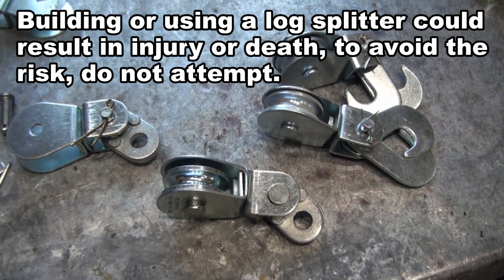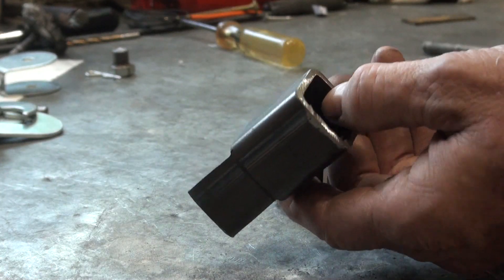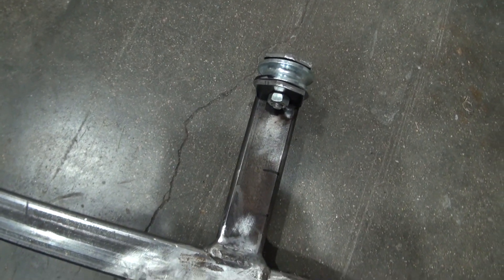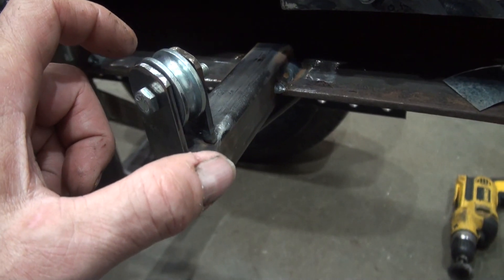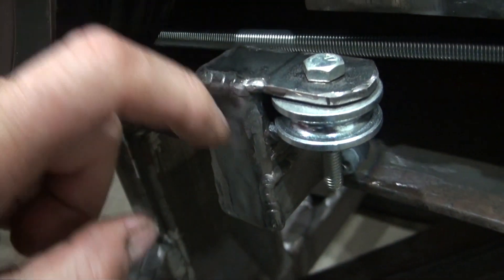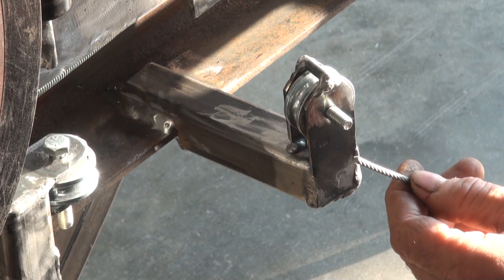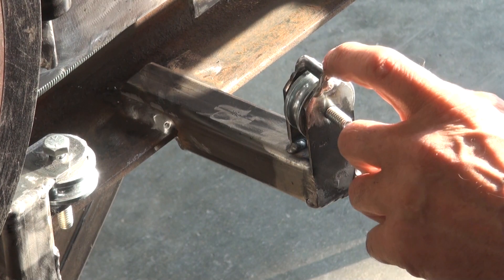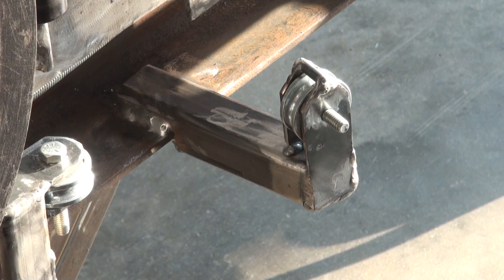Kinetic Log Splitter Build Part 27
Log lift seems to be working